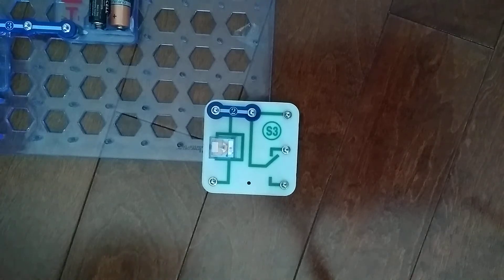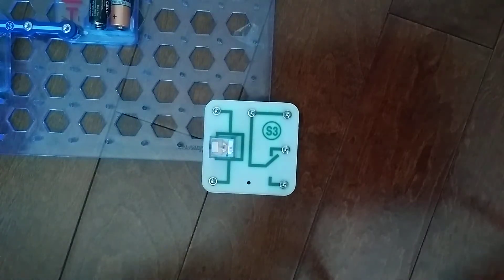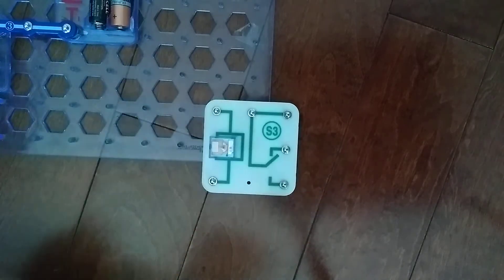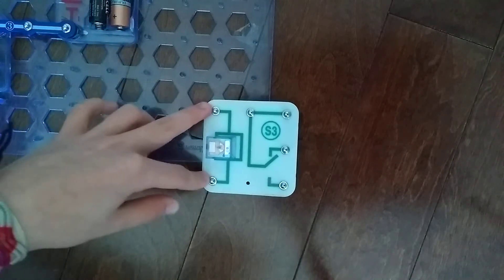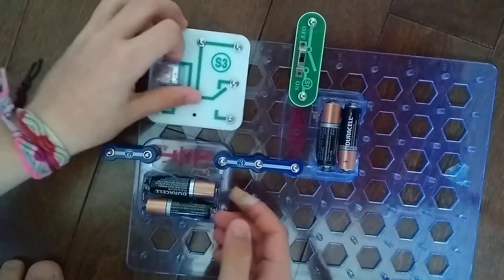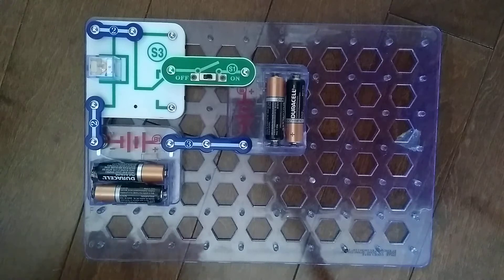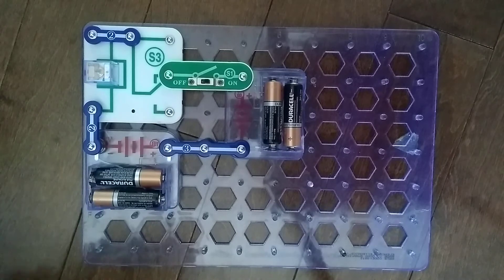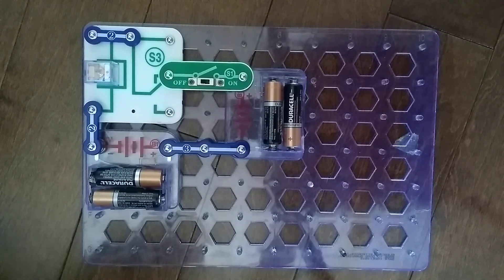Snap Circuits Parts: S3 (Relay)